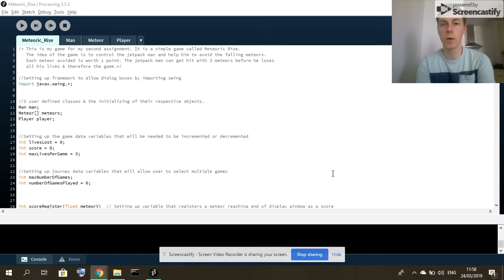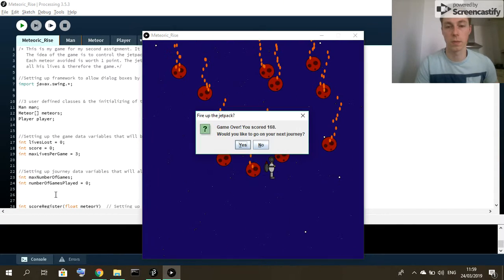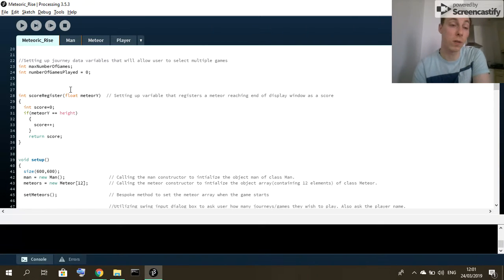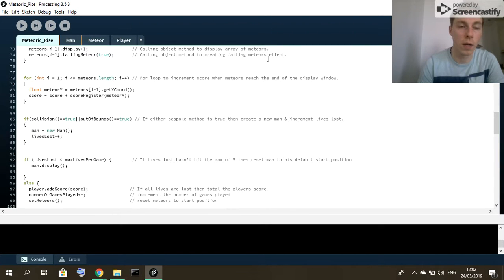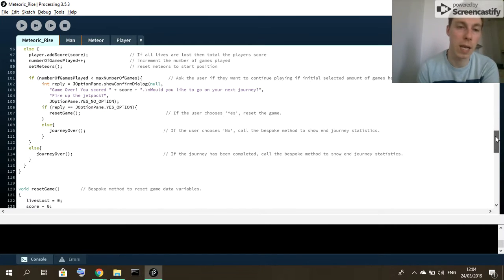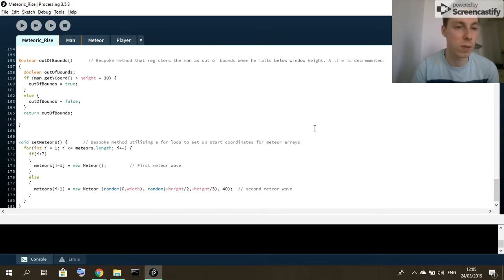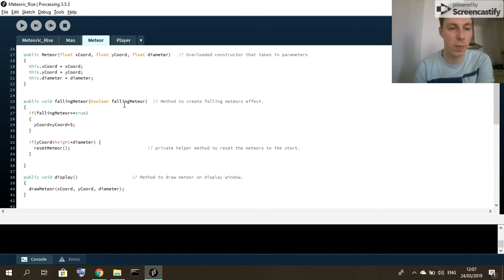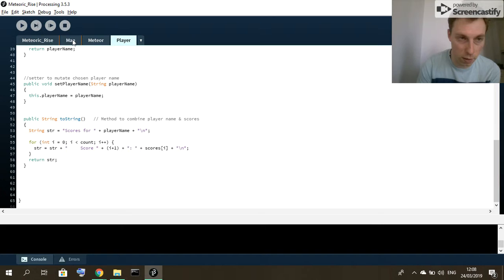Programmming fundamentals - Assignment 2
Demo of game created for assignment 2.